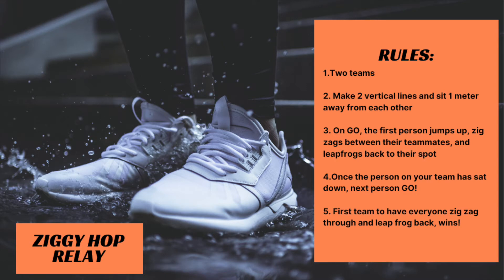Kids Run Ottawa Program: Ziggy Hop Relay